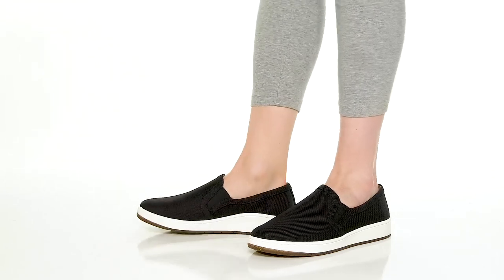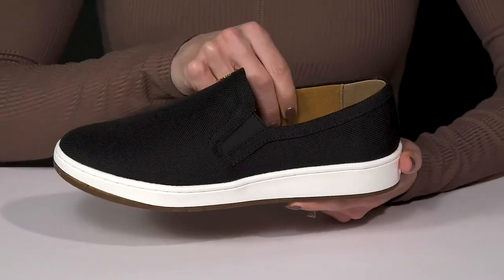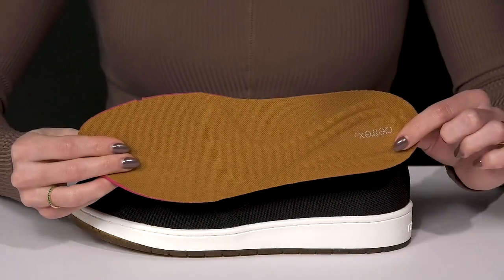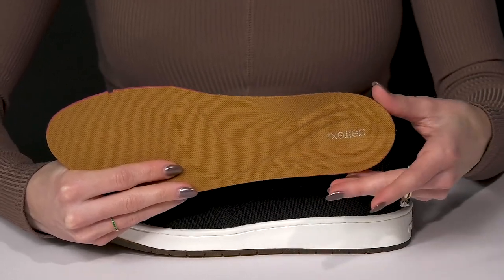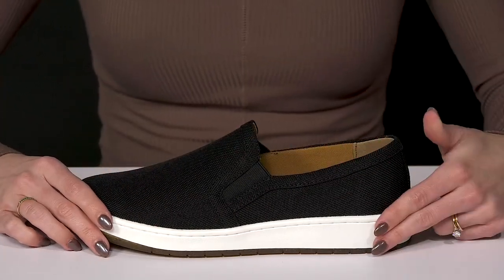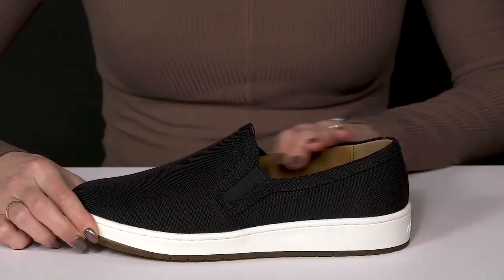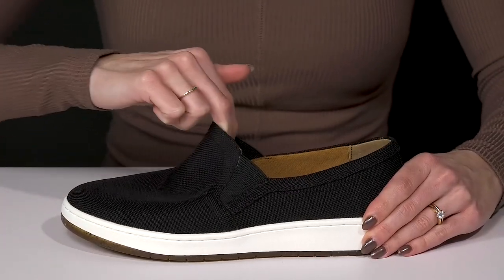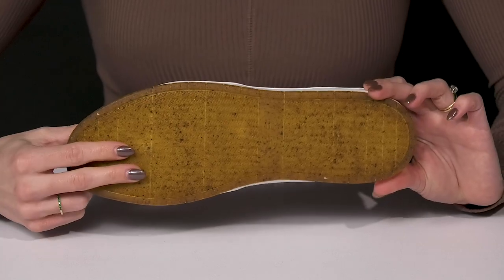Aetrex Cameron SKU: 9676691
Roam around freely wearing the super comfy and trendy Aetrex® Cameron Shoes.
Aetrex® arch placement may feel a bit further back, this position is proven to help relieve heel/arch pain & plantar fasciitis. This arch placement is backed by research, Dr. recommended and customer approved.
Canvas upper.
Built-in Aetrex® Orthotic System provides arch support that helps stabilize and align the feet, and assists at relieving common foot pain.
Lightweight UltraSKY™ injected EVA foam midsole delivers increased cushioning and shock absorption for durable, long-lasting comfort.
Slide-in style.
Medial stretchy gore material for easy on/off.
Round toe.
Cork and rubber blend outsole.
Imported.

Product measurements were taken using size EU 40 (US Women's 9-9.5), width M (B). Please note that measurements may vary by size.